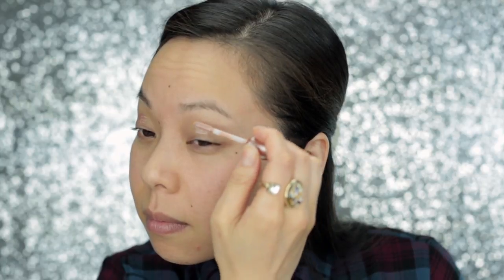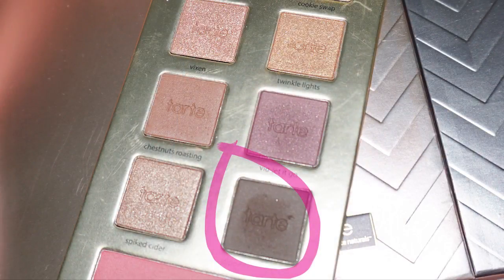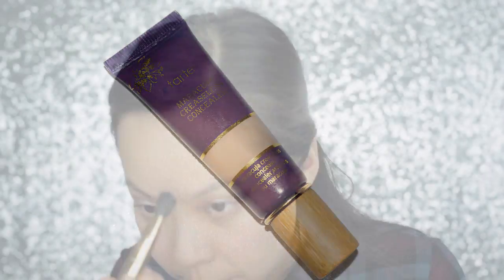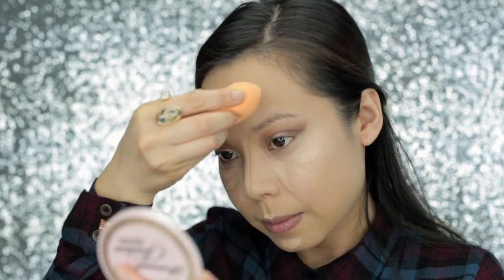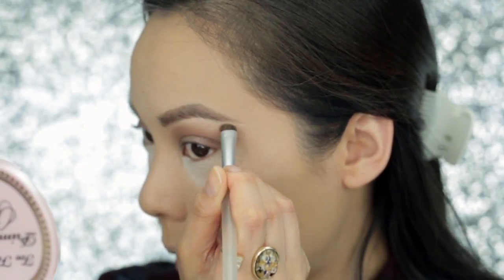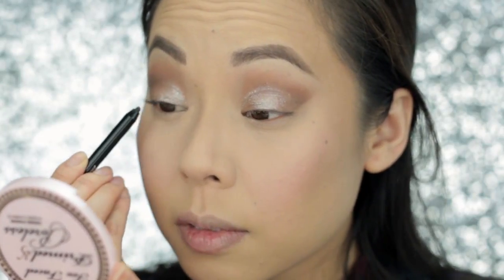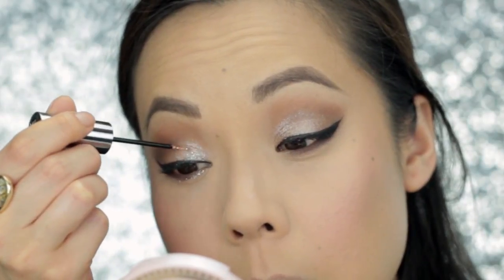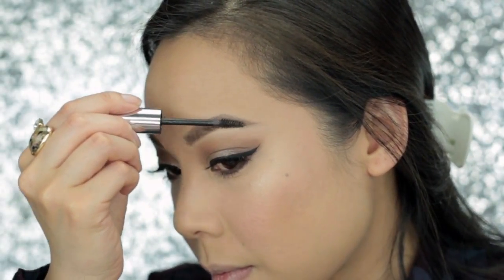Glittery Metallic Eyes Makeup Tutorial | An Dyer - HautePinkPretty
Happy holidays, everyone! I hope you like this makeup tutorial I made with ULTA Beauty, sharing how I achieved this glittery metallic eye makeup look! **MORE INFO BELOW!!!**

[[ABOUT ME]] I'm An Dyer, the blogger behind HautePinkPretty.com & @HautePinkPretty on social media! I'm originally from San Diego California, but I'm currently based in Los Angeles and I travel frequently. I'm not a makeup artist or fashion stylist but I'm definitely a beauty enthusiast and I love sharing my style with all of you! Together with my incredibly supportive husband, Chris Dyer (@SupermanDyer on insta), I've been blogging about fashion, style, beauty & travel/hospitality since 2010 and recently started sharing some of this here on Youtube! I'm super excited for this new venture and I really appreciate any and all your support!